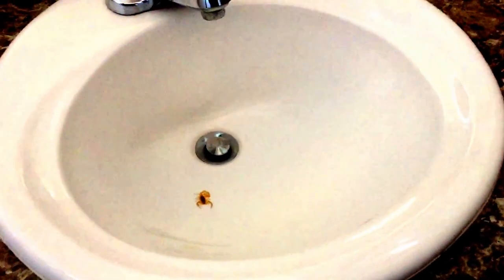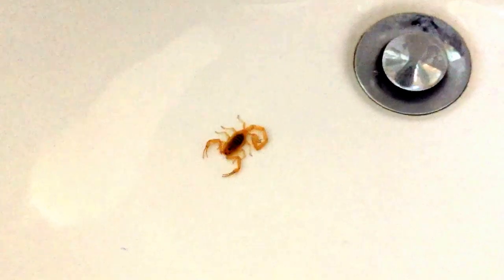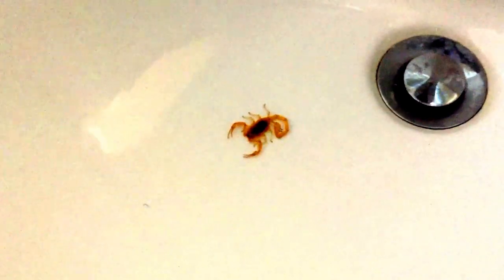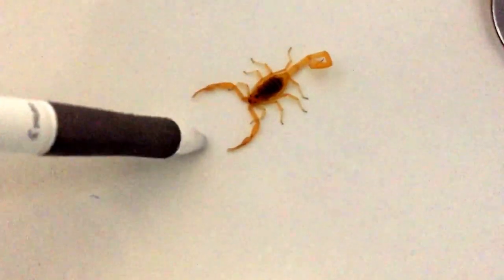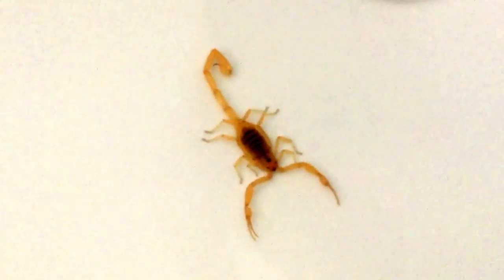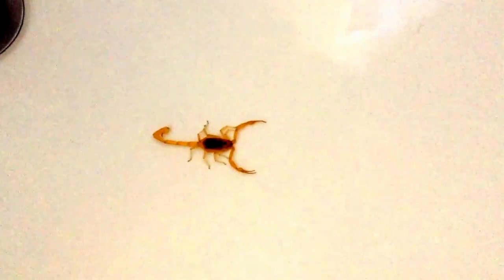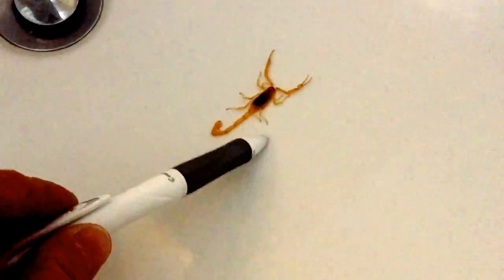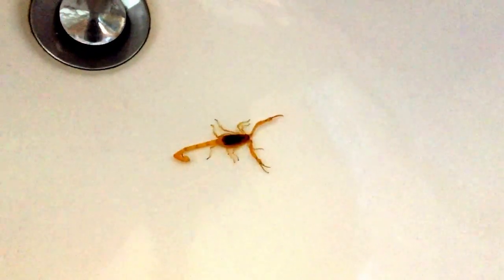Arizona Home Watch LLC - Scorpion caught in a sink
Arizona Bark Scorpion